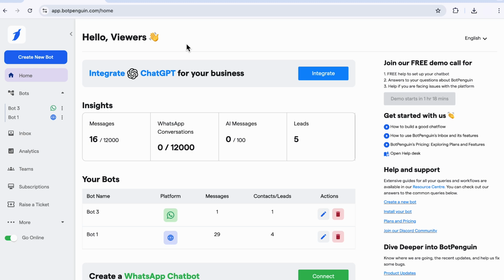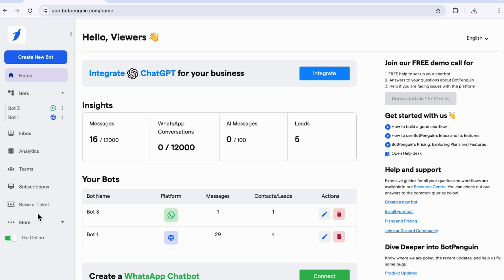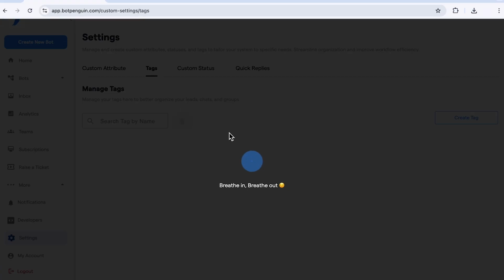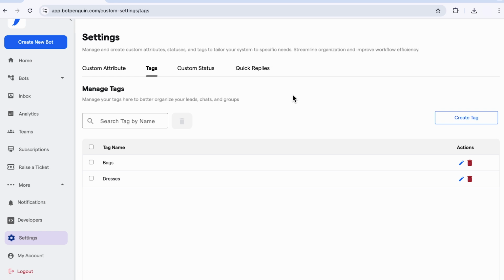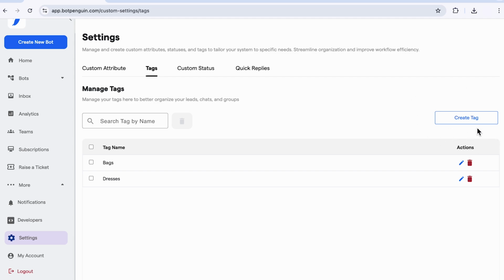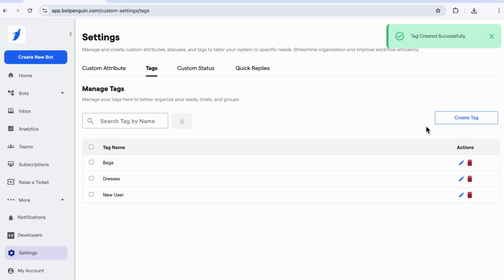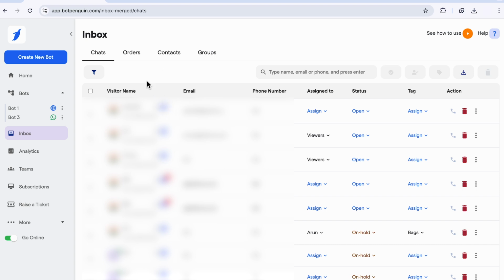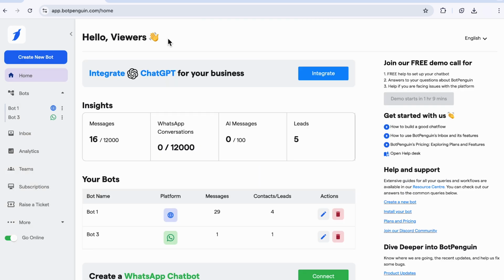How to Create and Assign Tags in BotPenguin | Step-by-Step Guide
Learn how to create and assign tags in BotPenguin to organize your chatbot conversations and boost automation efficiency.

Simple steps for smart segmentation!

Chapters:
00:15 Introduction to Bot Penguin
00:48 Understanding Tags: Purpose & Benefits
01:06 Creating a New Tag: Step-by-Step Guide
01:23 Assigning Tags to Users: Simplified Process
01:41 Conclusion & Resources for Further Help